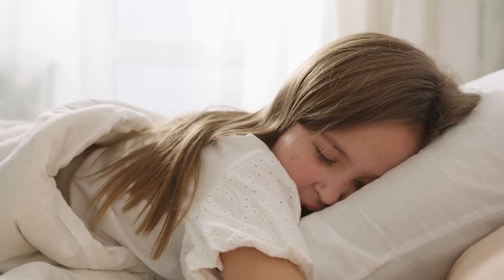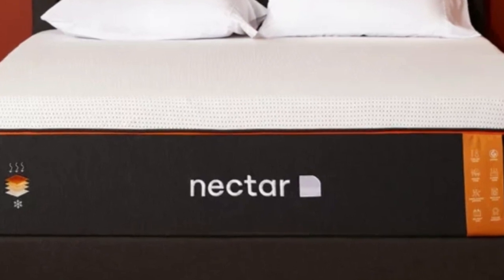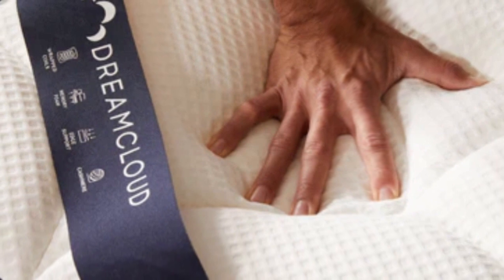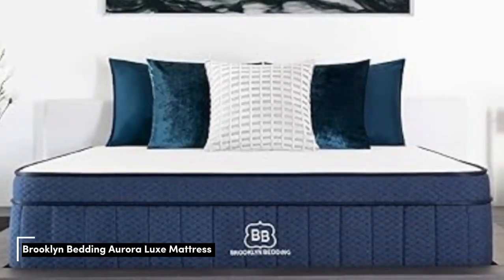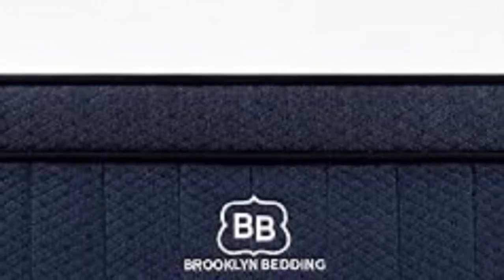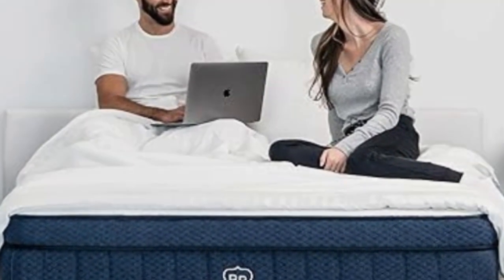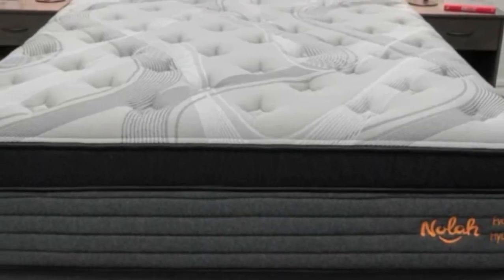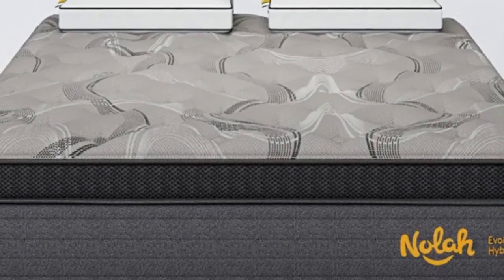Top 5 Best Mattress for Stomach Sleepers Reviews Of 2024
In this video we will show Top 5 Best Mattress for Stomach Sleepers Reviews, Nectar Memory Foam Mattress, DreamCloud Premier Hybrid Mattress, Brooklyn Bedding Aurora Luxe Mattress, Nolah Evolution 15 Mattress, Brooklyn Bedding Plank Firm Luxe Mattress

 👉 Best 5 Mattress for Stomach Sleepers :

1) Nectar Memory Foam Mattress

2) DreamCloud Premier Hybrid Mattress

3) Brooklyn Bedding Aurora Luxe Mattress

4) Nolah Evolution 15 Mattress

5) Brooklyn Bedding Plank Firm Luxe Mattress

In this video we'll be comparing the 5 Best mattress for Stomach Sleepers that are designed for different kinds of users. We will take into account performance features and price so you can decide which is best for you. All the products on our list were selected based on their own inherent strengths and features.

We'll be comparing the Nectar Memory Foam Mattress, DreamCloud Premier Hybrid Mattress, Brooklyn Bedding Aurora Luxe Mattress, Nolah Evolution 15 Mattress, Brooklyn Bedding Plank Firm Luxe Mattress; which are all great options if you're in the market for a best mattress topper.

What type of mattress is best for stomach sleepers, What type of mattress is best for belly sleepers, Do mattress make you hot, What kind of mattress is the most comfortable.

0:00 - Intro
0:28 - Nectar Memory Foam Mattress
3:03 - DreamCloud Premier Hybrid Mattress
5:42 - Brooklyn Bedding Aurora Luxe Mattress
8:53 - Nolah Evolution 15 Mattress
12:04 - Brooklyn Bedding Plank Firm Luxe Mattress

Program.